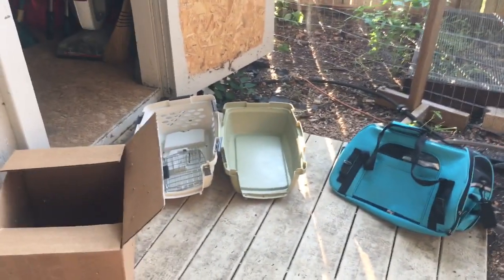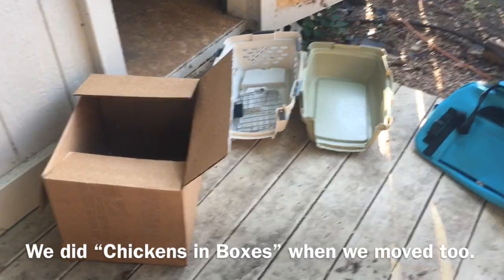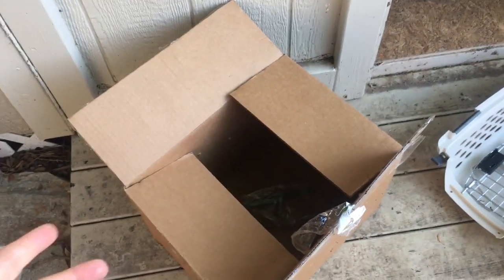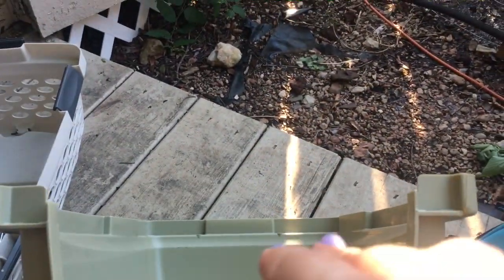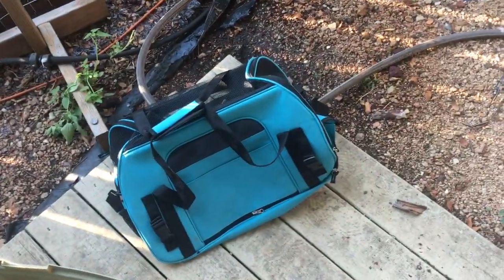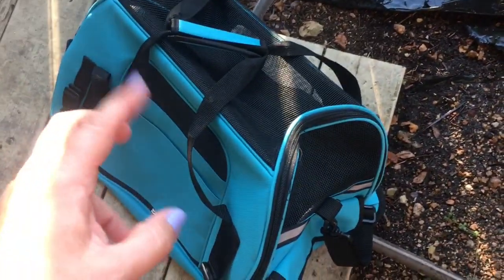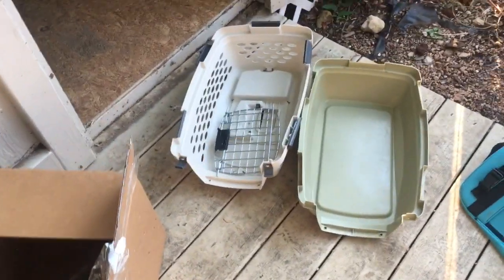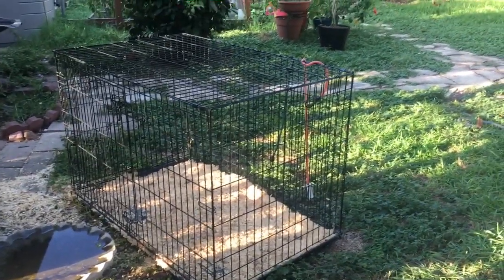How to Travel with a Chicken - Tips to Transport Your Bird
Gotta go somewhere (with a chicken)? This extremely niche video shows you RSM’s best tips and gear to travel with a chicken safely and mess-free. No sponsors and no free stuff, just honest recommendations for practical transport of your favorite backyard birds!